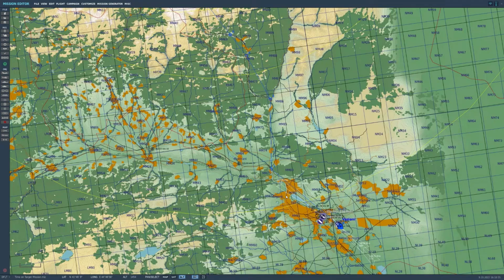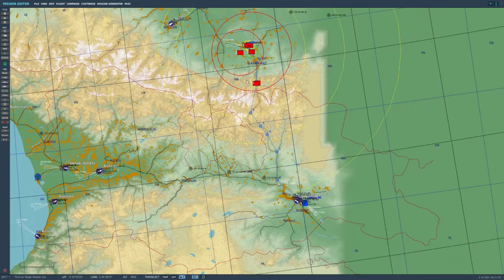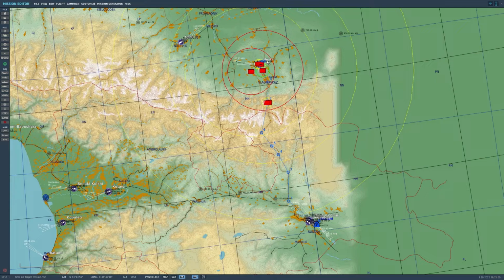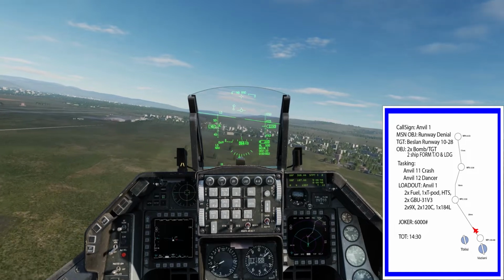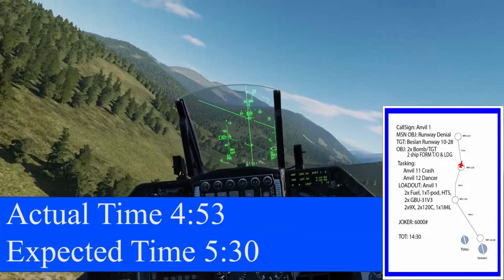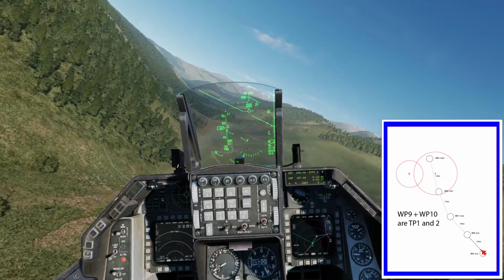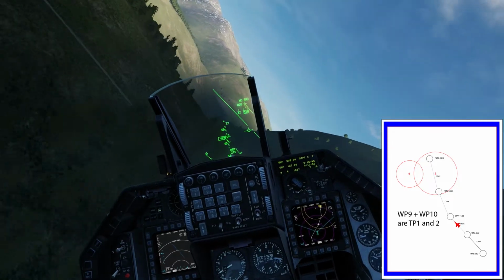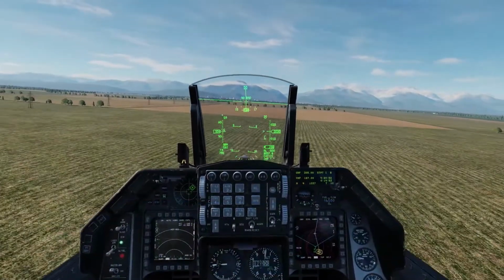DCS: Time on Target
In this video we will be talking about how to do a time on target strike. Without the computer onboard the F-16 to tell us what speed to keep. So we will have to calculate our speed manually. We do this by calculating Distance Divided by Speed will give us time in a fraction of an hour. So we will have to times the result by 60 to get it in minutes.